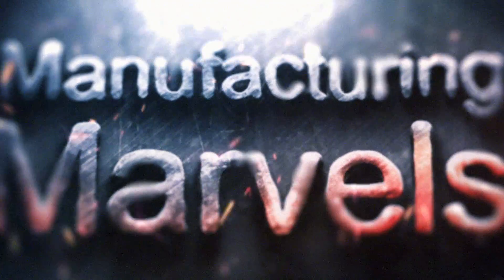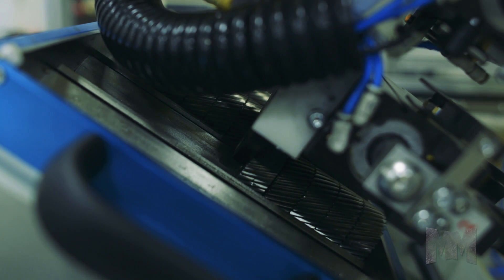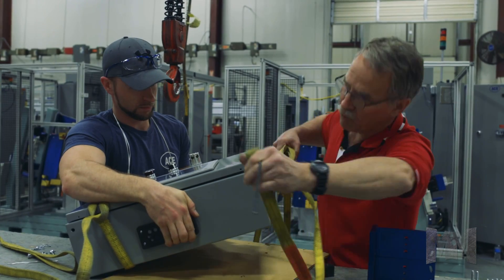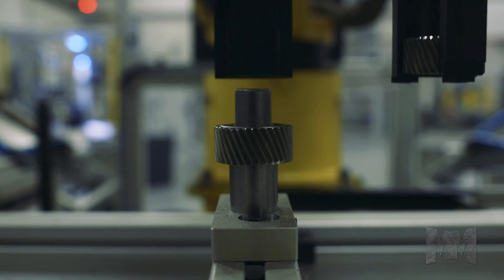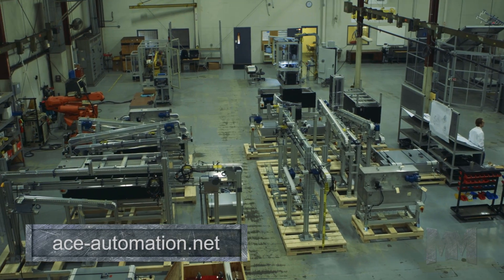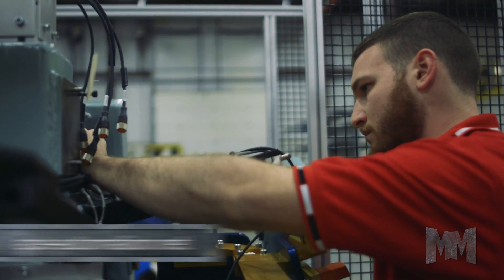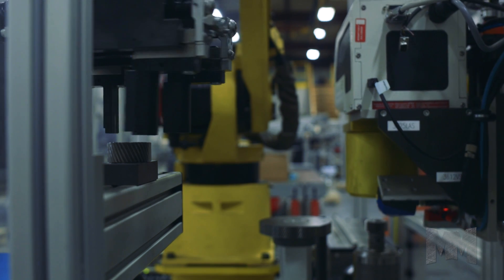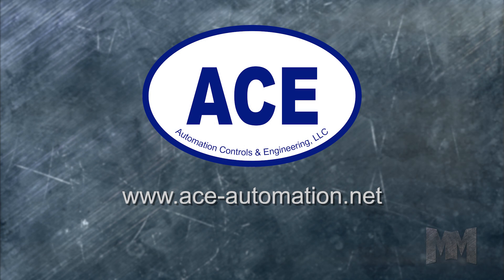Manufacturing Marvels - ACE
Automation Controls & Engineering, LLC, also known as ACE, was featured on the TV show "Manufacturing Marvels".

ACE specializes in the design and manufacture of world-class automation, assembly & test and controls systems for customers in a wide range of industries.

MATERIAL HANDLING AUTOMATION
 Part Feed Systems
 Robotic & Gantry Integration
 Laser Integration & Traceability
 Secondary Operations

ASSEMBLY & TEST SYSTEMS
 Pallet Conveyors, Tray Stackers, Dial Systems
 Robotics & Gantry Integration
 Laser Integration & Traceability
 Lean Cells & Stand Alone Machines
 New, Retrofit or Build to Print